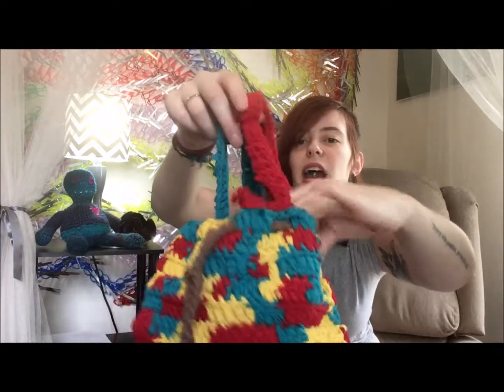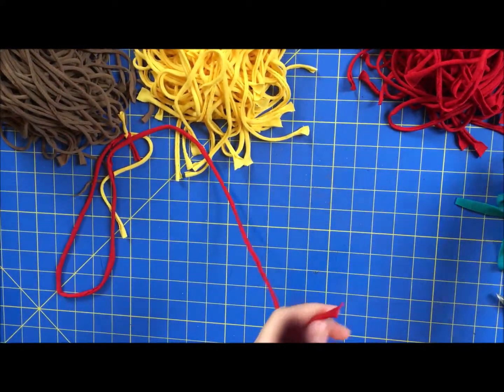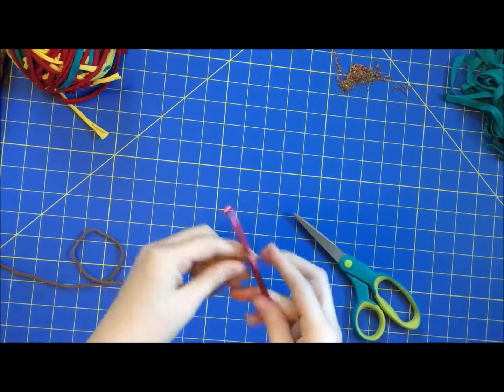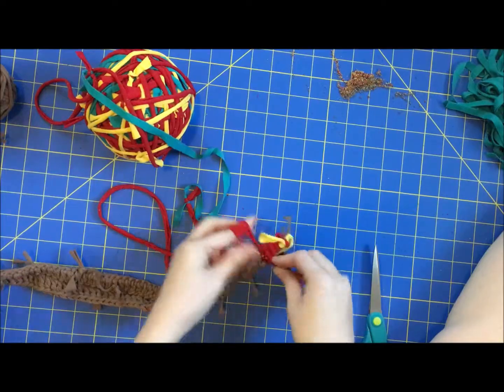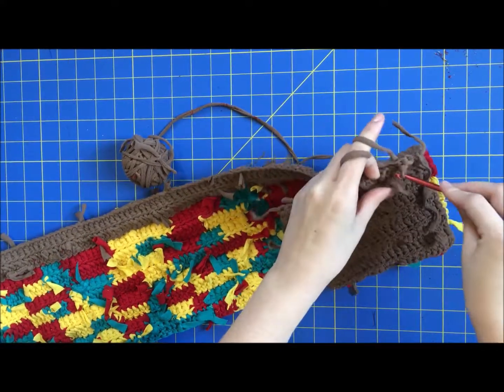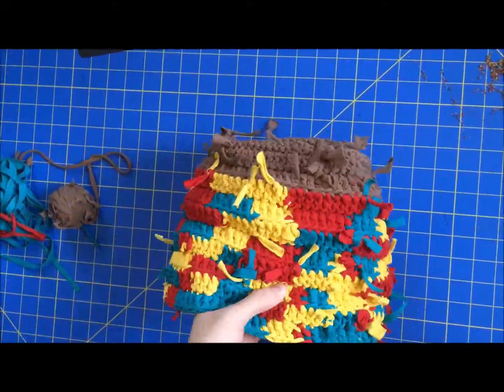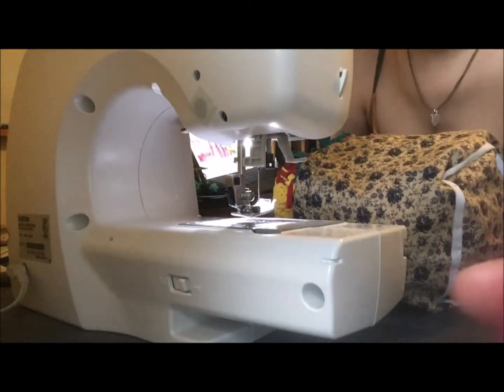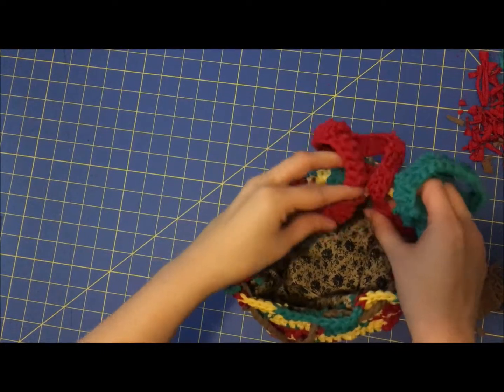Fabric DIY Crocheted Drawstring Handbag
Check out this tutorial for a cute crocheted handbag made with recycled fabric instead of yarn!  Don't know how to crochet?  No problem :D  Here's a link to my quick and easy crochet tutorial!